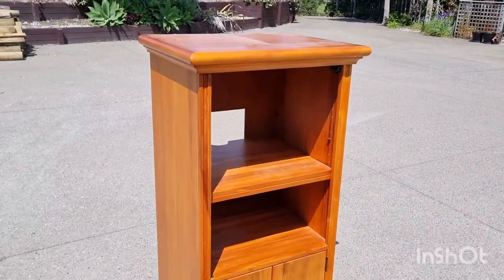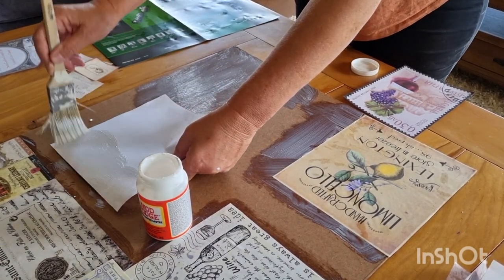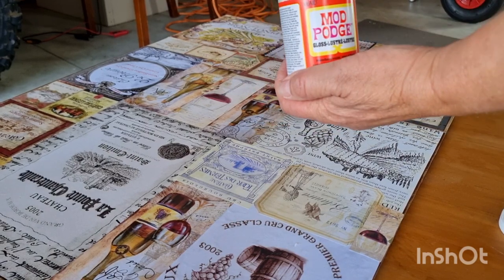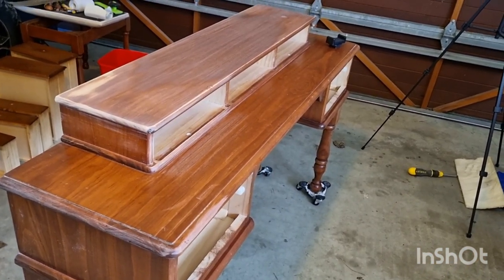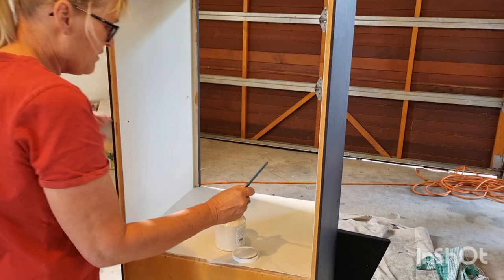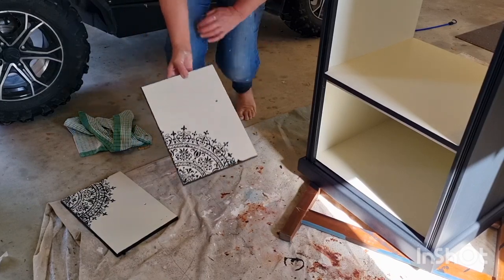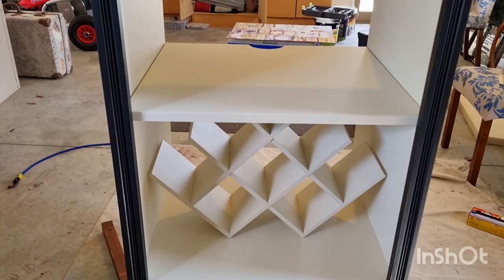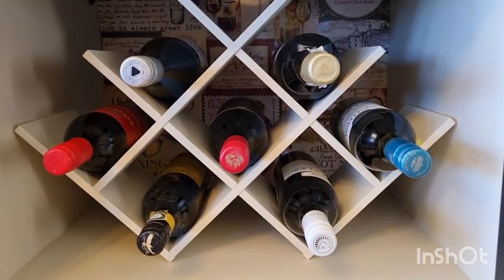#23 Makeover repurposing a stereo cabinet into a wine cabinet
I repurposed an old obsolete stereo cabinet into a functional wine/alcohol cabinet using fusion mineral paint in the colours coal black and Champlain.